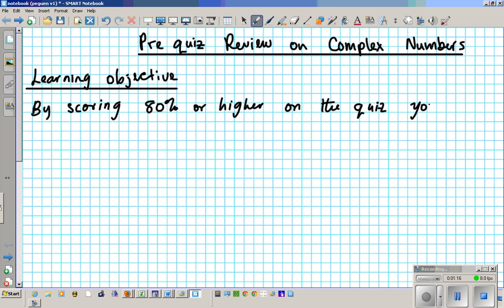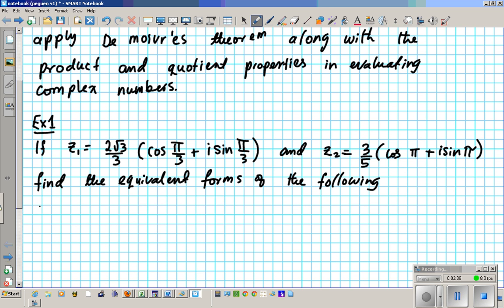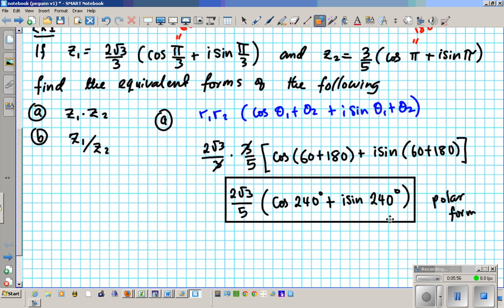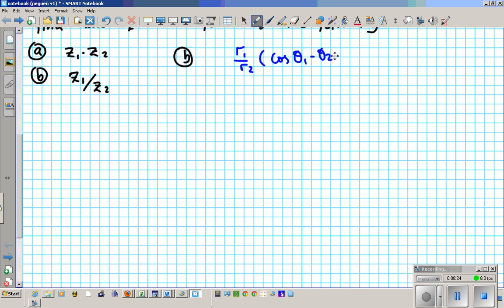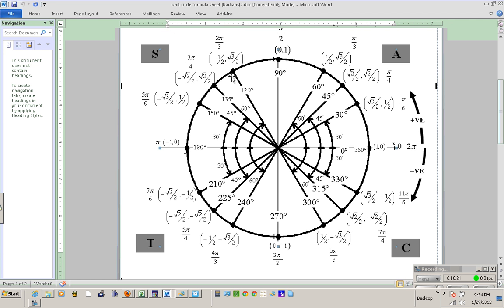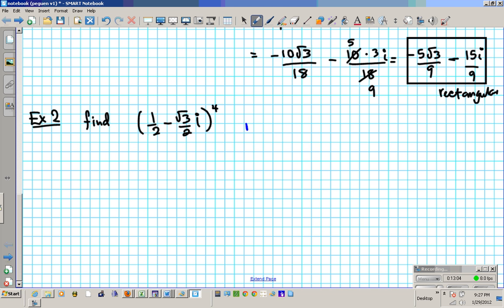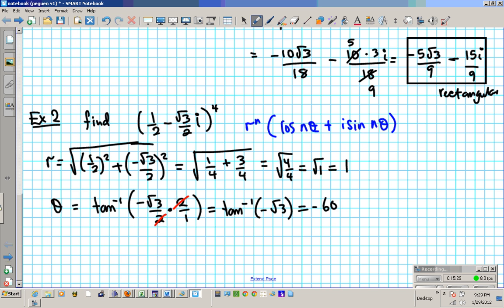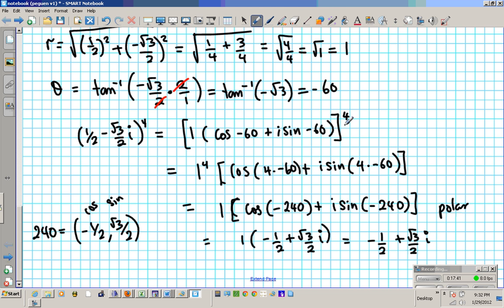PU4L12 prequiz review complex numbers